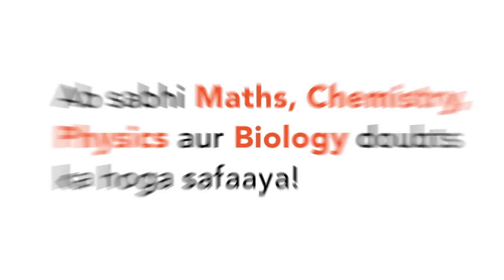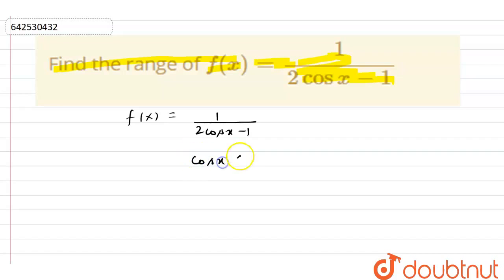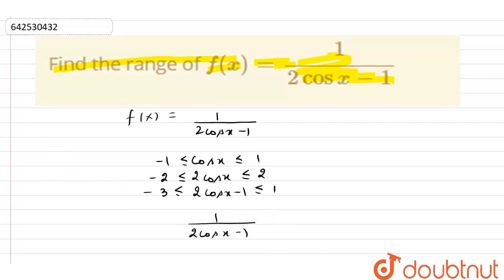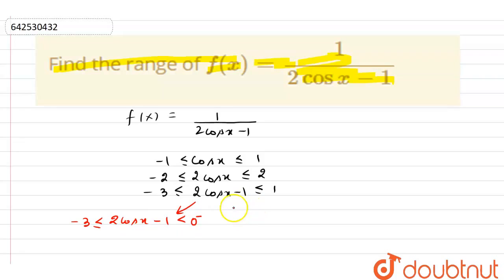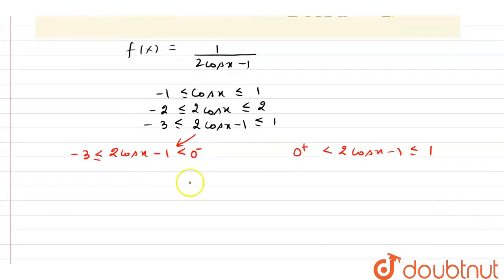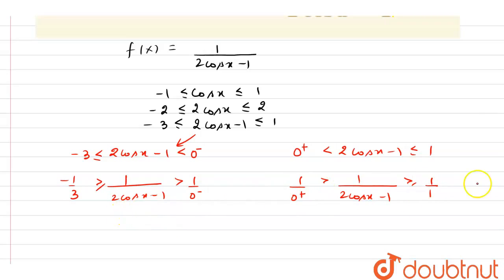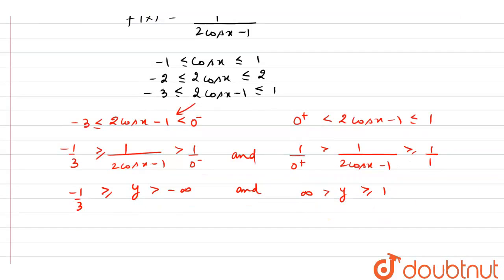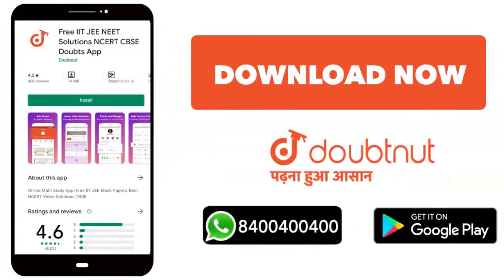Find the range of f(x)=1/(2cosx-1) | CLASS 12 | RELATIONS AND FUNCTIONS | MATHS | Doubtnut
Find the range of f(x)=1/(2cosx-1)
Class: 12
Subject: MATHS
Chapter: RELATIONS AND FUNCTIONS
Board:IIT JEE

👉 Have Any Query? Ask Us.